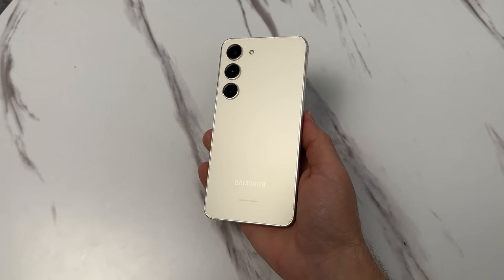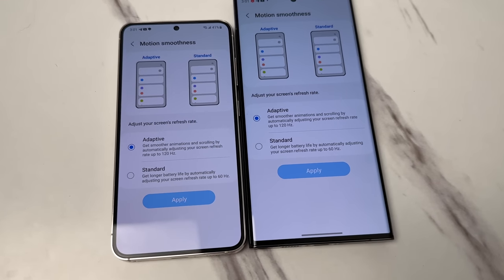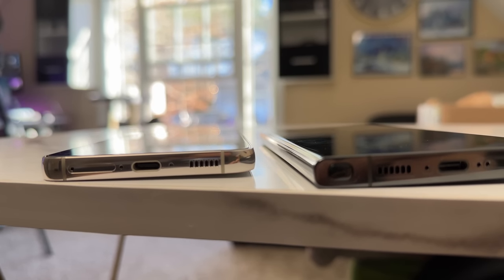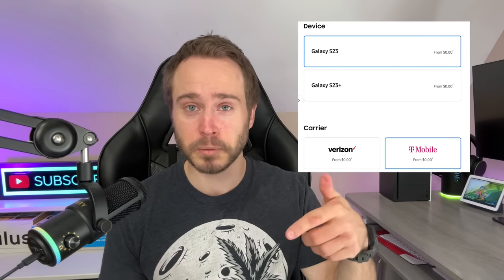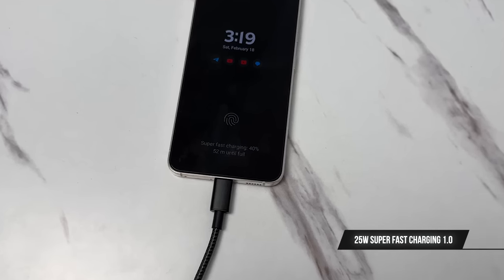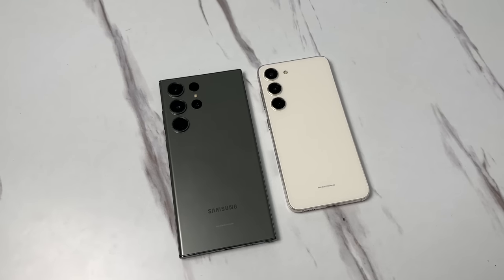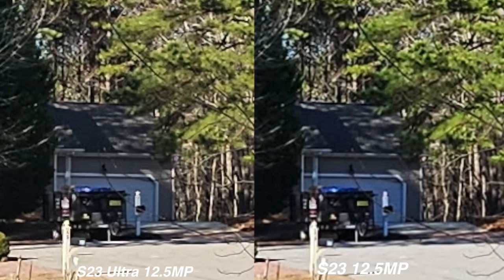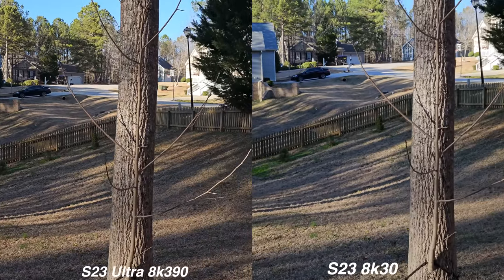Galaxy S23 vs S23 Ultra Buyers Guide!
00:00 Intro
00:40 Screen differences
02:33 Physical differences
02:54 Price difference
03:36 Performance differences
04:39 Battery life
07:17 Charging speeds
07:51 Storage options
08:17 RAM differences
09:15 Camera differences
11:59 SPen
12:37 Heat
13:19 Which should YOU get?

The Samsung Galaxy S23 vs Galaxy S23 Ultra. Both phones are equally as amazing as each other, but which one should you buy? Currently, there is a $400 dollar difference between the two, and for those $400 dollars - it might be better to just buy the S23 over the S23 Ultra.. BUT, in some cases, it's best to just save a little more and get the Ultra. In this video I'll try and help you determine which move is the smart move.